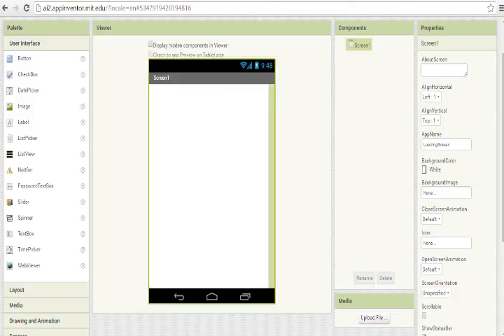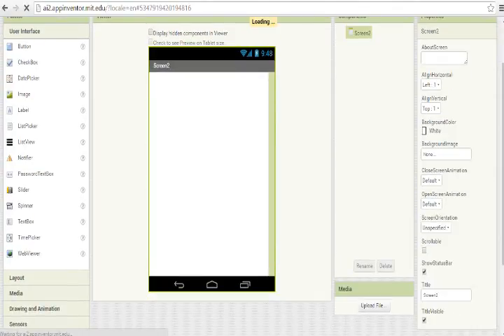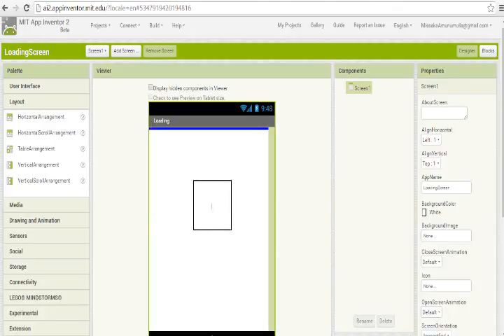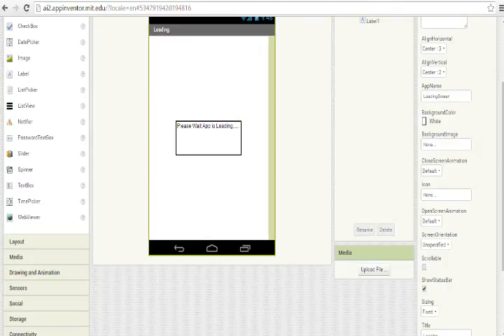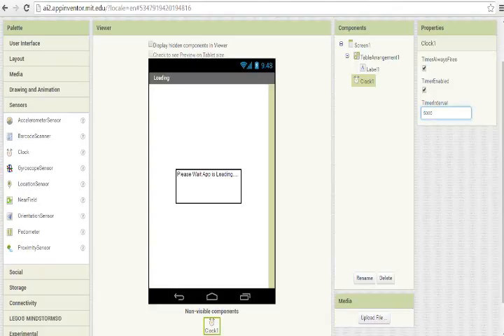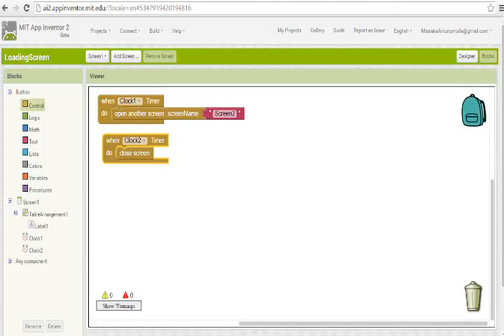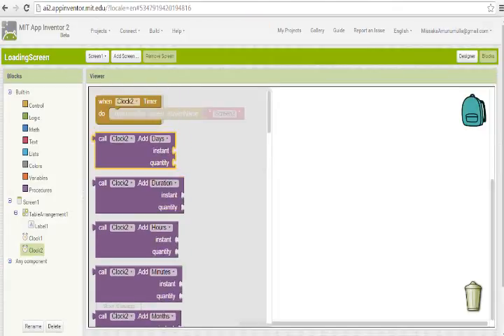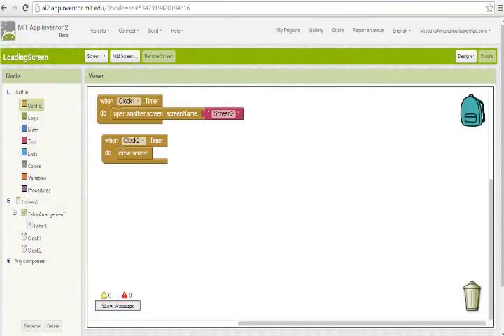MIT APP Inventor 2 - How to make a Loading screen for Android App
This is my simple trick for develop a loading screen for Android app in MIT App Inventor 2.